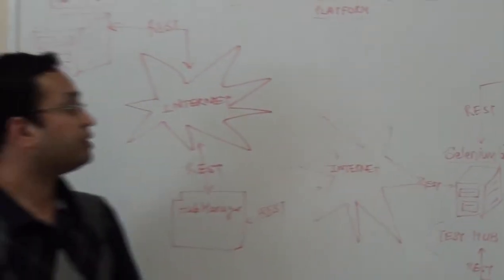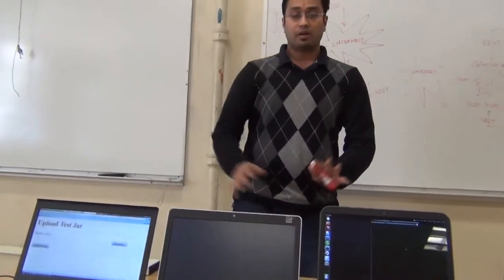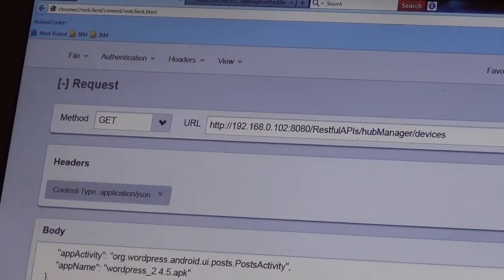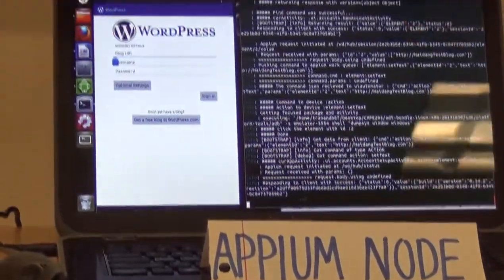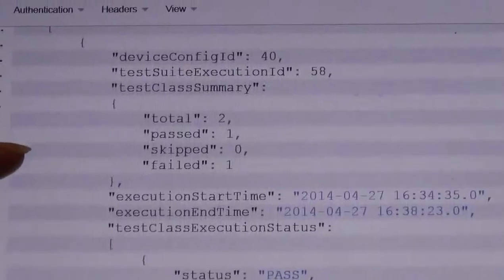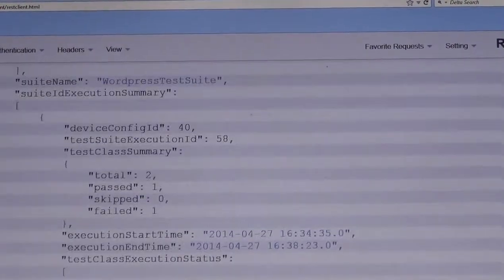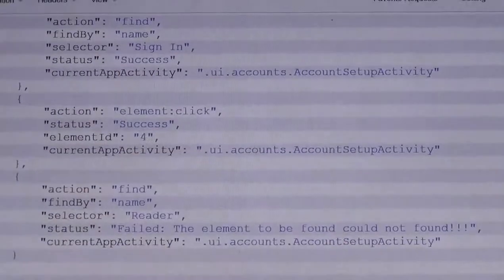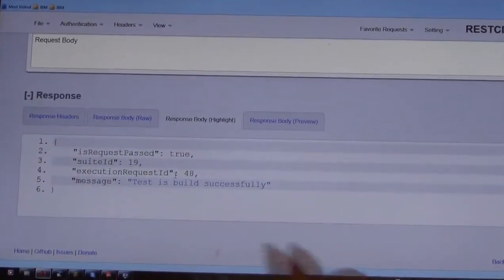Mobile appliccation centralized test automation platform demo based on Appium.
This is an effort towards creating a platform using open source solutions including SeleniumGRID, TestNG and Appium

This project is a combined effort of the below students:
Anandha Rajenderan
Haidang Nguyen
Shrikanth Krishnamachari